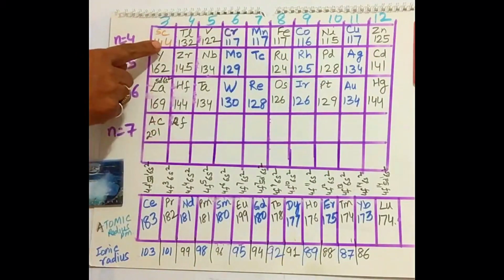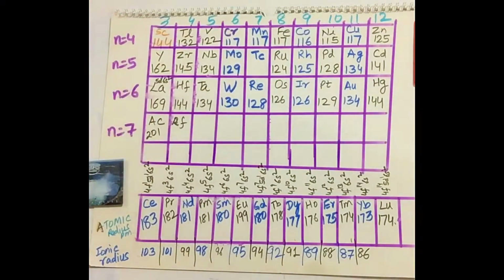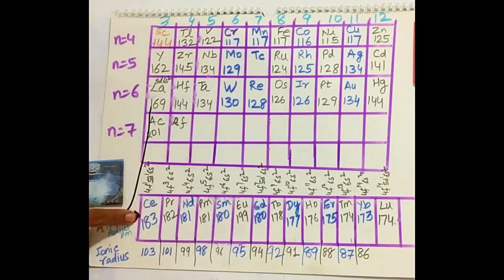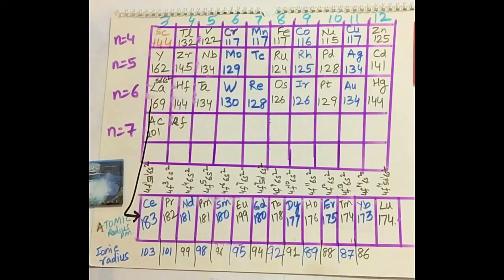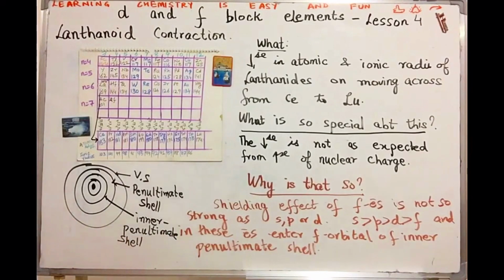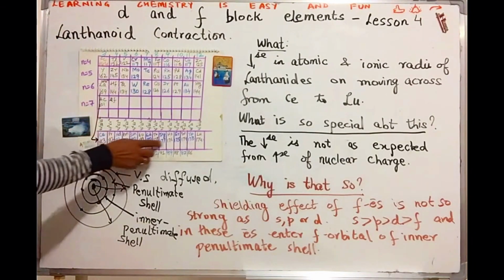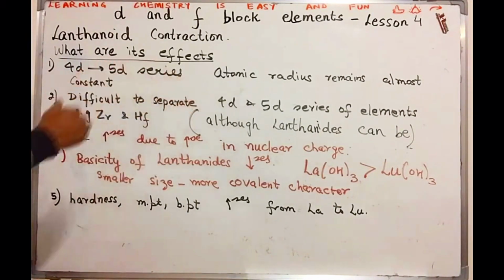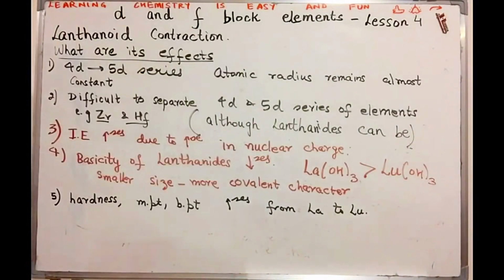Lesson 4 - d and f block elements ( Lanthanoid contraction and shielding effect)